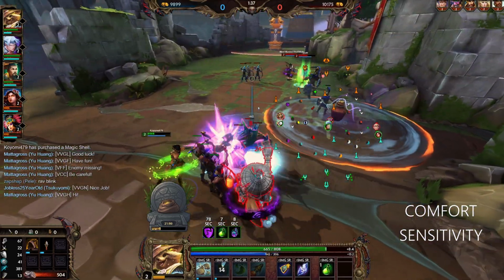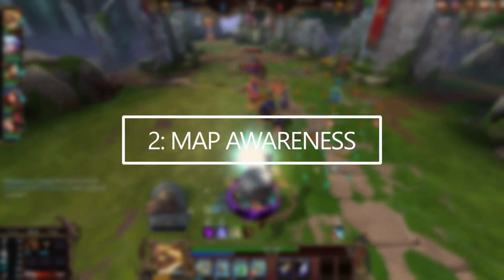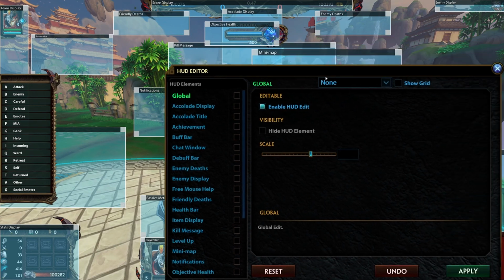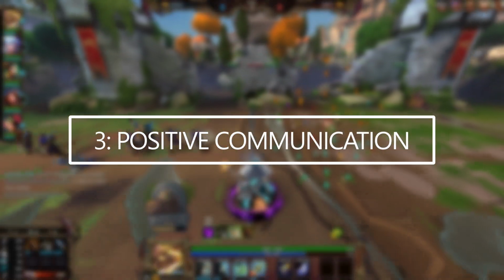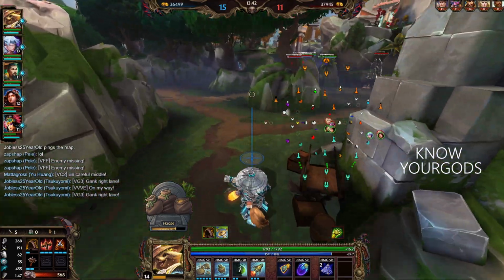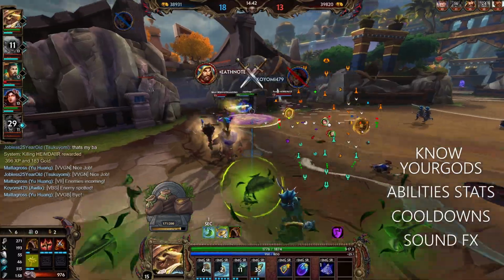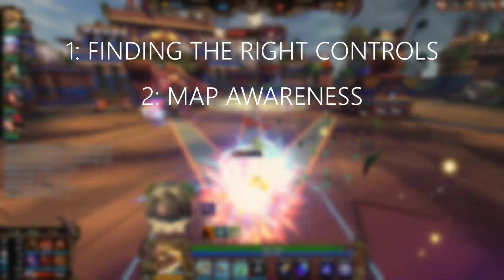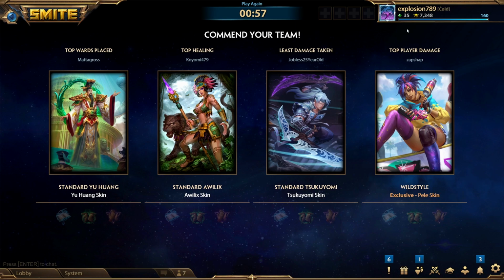TOP FIVE TIPS TO INSTANTLY IMPROVE YOUR GAMES IN SMITE! (2022)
Hello guys! In this video I cover what I believe to be thee most important tips an individual can learn in smite. These are:

-Getting comfortable controls
-Map Awareness
-Positive Communication
-Knowing Your Gods
-The Importance Of Objectives

If you truly take to heart the knowledge showcased in this video, you will 100% see an instantaneous increase in your smite performance across the board. period.